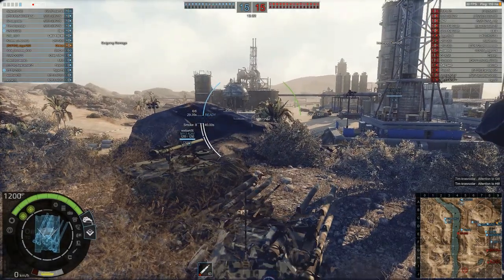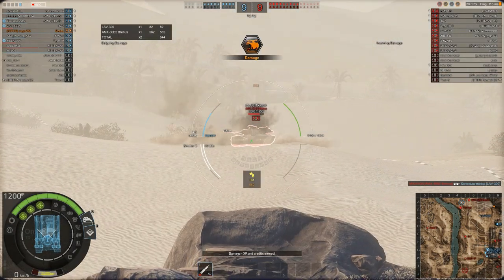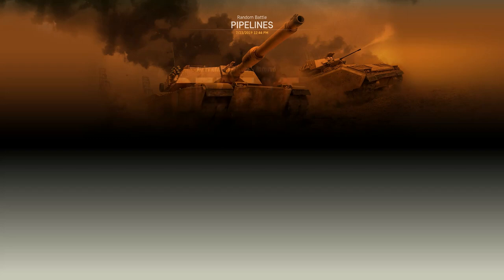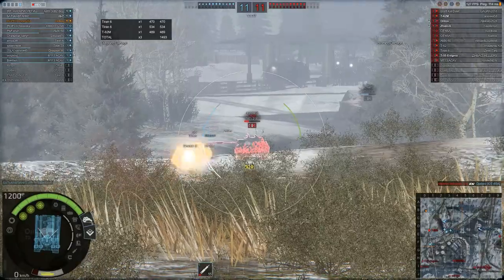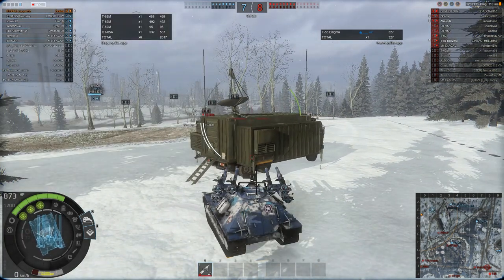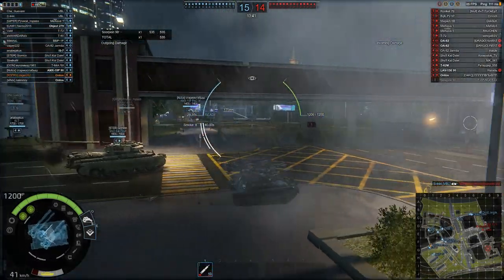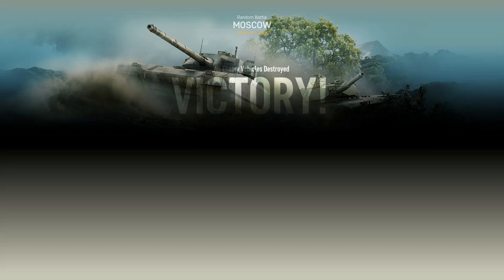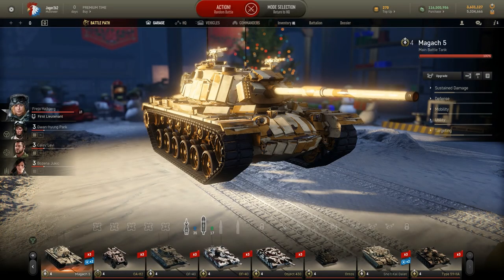Armored Warfare M50 Ontos Gameplay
Playing some PvP battles in the M50. As far as tier 4 vehicles, or tank destroyers, go this is easily an 8/10. Absolutely fun to play, AW definitely delivered. Highly recommend it to anyone who likes strong unique vehicles.